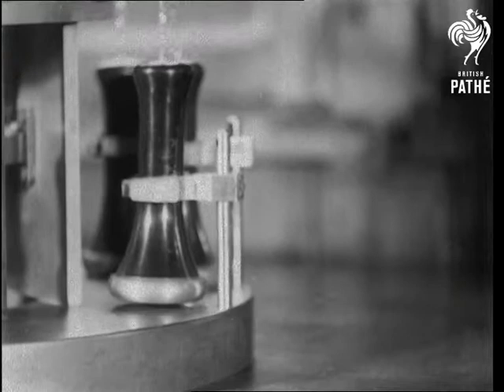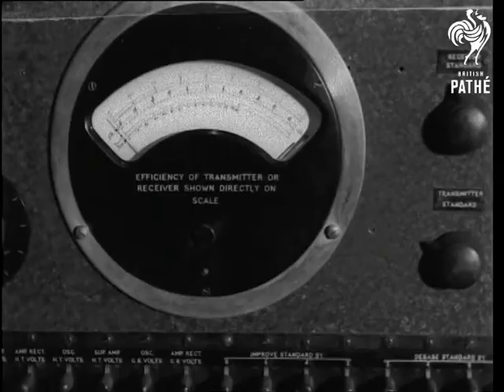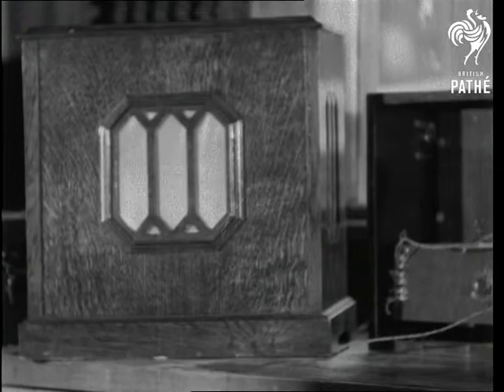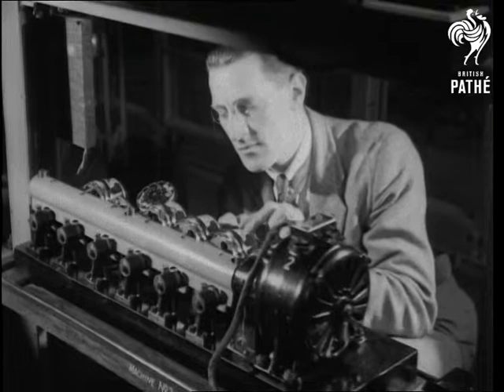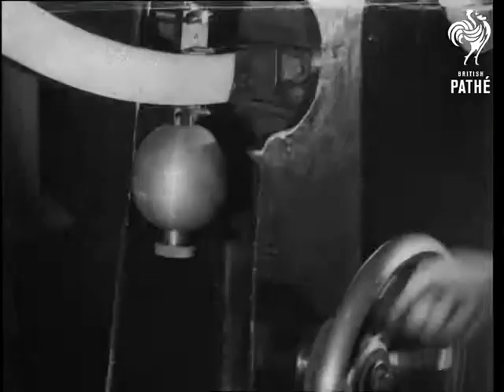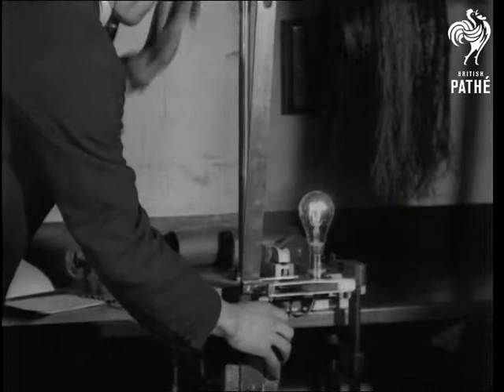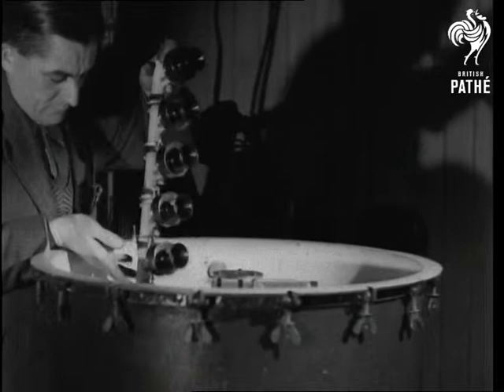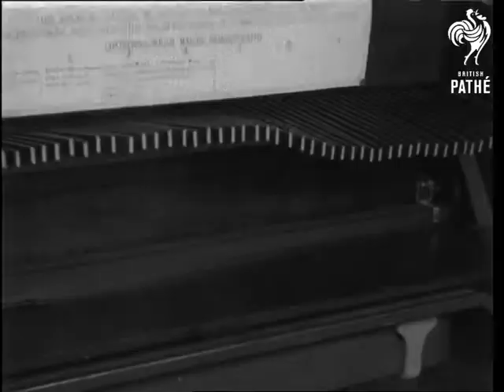"Treating 'em Rough!" - Filmed At Dollis Hill (1932)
Post Office Training School, Dollis Hill, London.

C/U of a machine which has been named "Galloping Gus" by telephone engineers.  It is a machine which simulates the mistreatment of telephones.   The part of an old fashioned stick telephone that would normally be held to the ear is repeatedly banged on a table.  A revolving disk with lots of these earpieces jiggles them up and down.  This is supposed to represent "the treatment telephones sometimes get at the end of an unsatisfactory call."

M/S of an engineer attaching an earpiece to a different machine.  M/S of a man at a bank of controls which measures the electric current of noise.  A woman speaks into an ordinary candlestick type Post Office telephone set, then into one of the new handset type 'phones.  She says "One, two, three, four, Sunday, Monday, Tuesday, Wednesday."   C/U of a radio receiver.  We hear how she sounds through the old type, then the new type.  The sound is much clearer.

M/S of man using a machine which tests the dials of automatic telephones.  M/S of the machine at work.

Another man tests the strain of telegraph "arms" which are used to support wires.  Various shots of piece of wood being put under strain.  A lamp is also tested - a weight is repeatedly thrown onto a bulb to test its stability.  Eventually the light goes out.  Telephone earpieces are lowered into a tank of  humid air and "howled at by a siren for long periods".  Strange noises are heard on the soundtrack as the earpieces are tested.

C/U of a sign explaining conditions which may be demonstrated during this test.  M/S of a row of wooden slats which undulate as a current passes through them.  Various waveforms are shown.
 FILM ID:1592.18